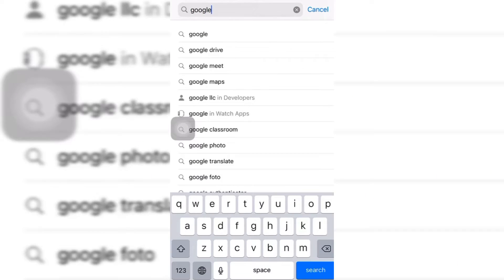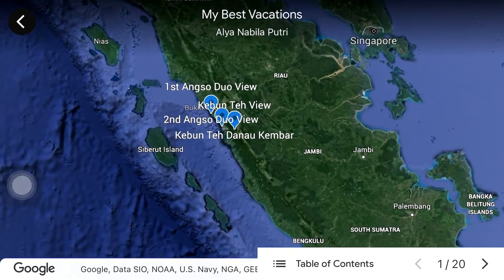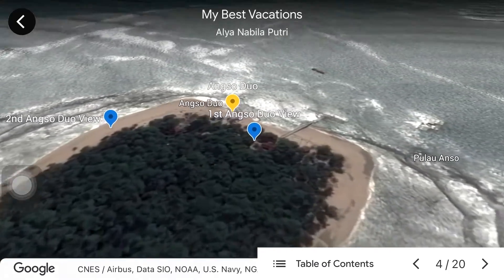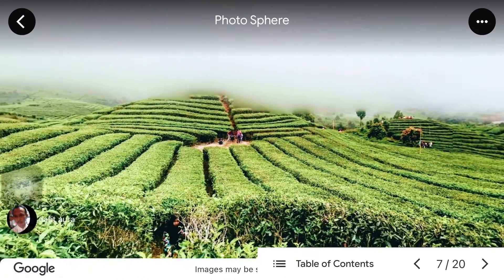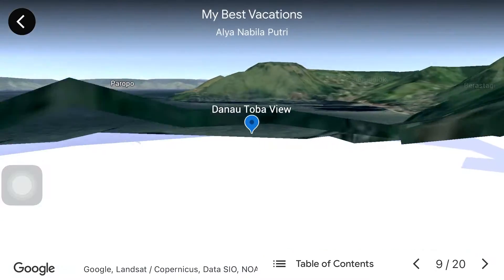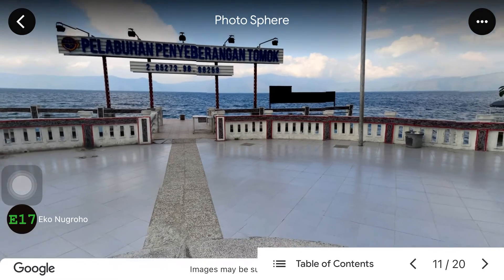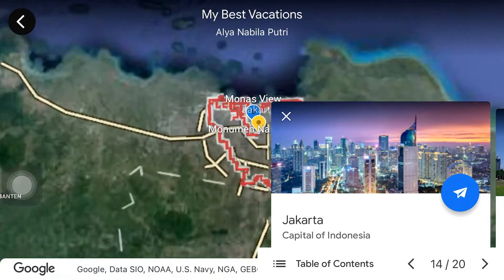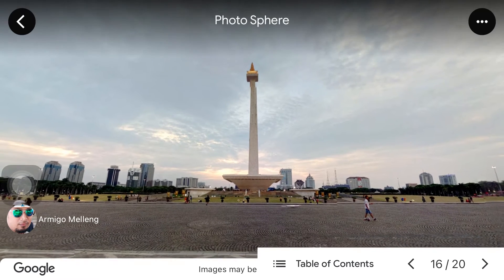Google Earth Project | Alya Nabila Putri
Lecturer : Drs. Masyhur, M. Ed
Subject  : Post Intermediate Listening & Speaking

Name  : Alya Nabila Putri
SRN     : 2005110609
English Education Program
Department of Teaching Training and Education
University of Riau

Happy watching!